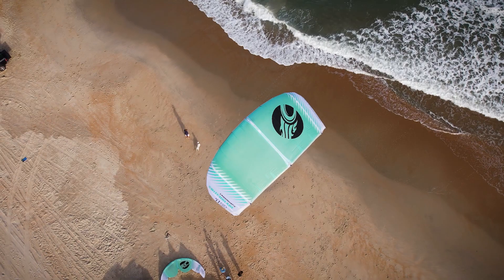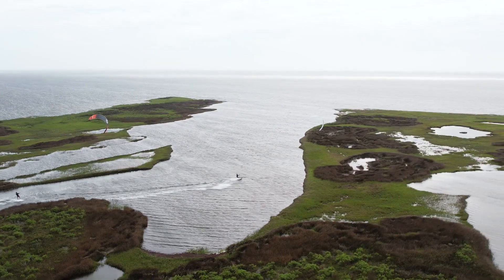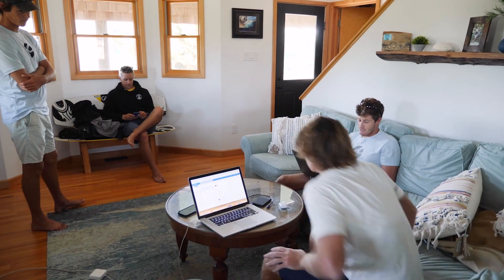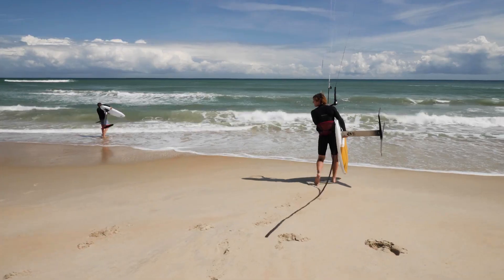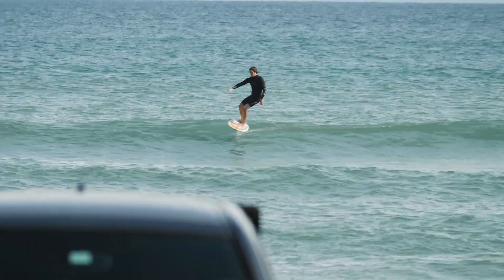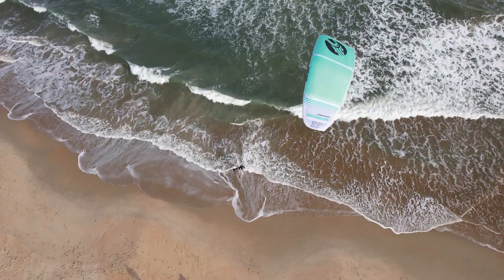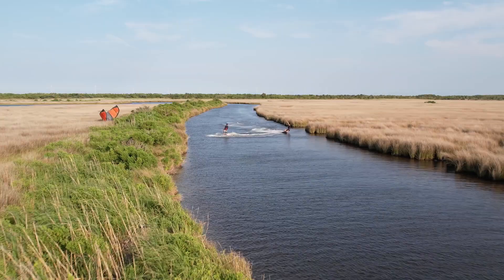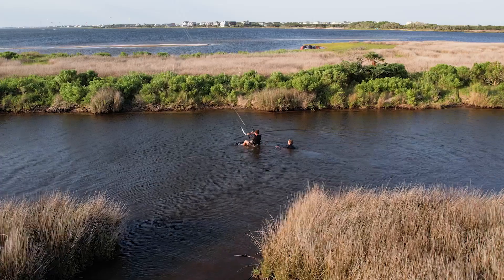Cape Hatteras Confidential Cabrinha Kitesurfing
Пътуване с местните през нос Хатерас, кайтове Switchblade и малко оригиналност от екипа на Cabrinha.

И така, какво мислите? Харесвате ли това видео и помогна ли?

Ако имате въпроси, оставете коментар по-долу.

Ако харесате видеото, харесайте го, споделете го, абонирайте се за нашия канал.